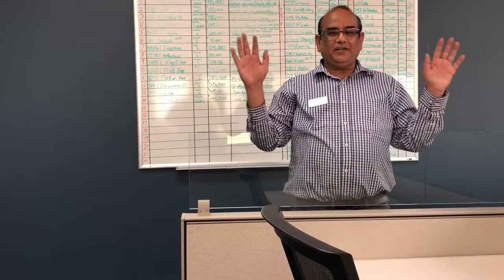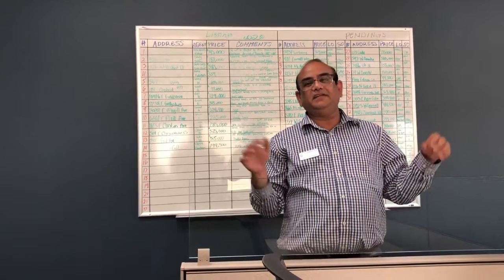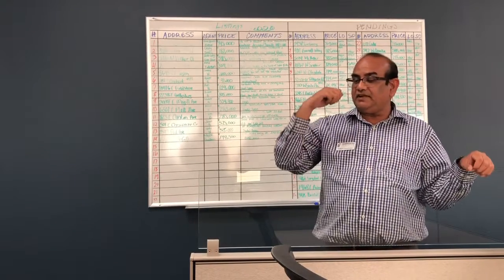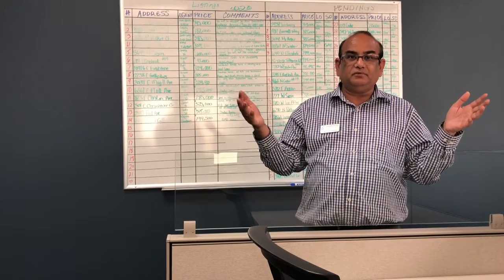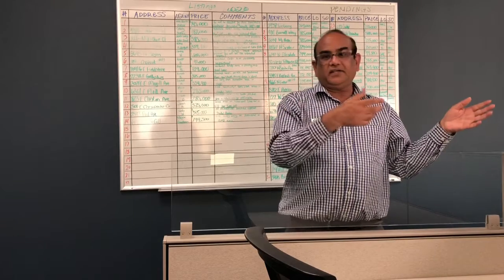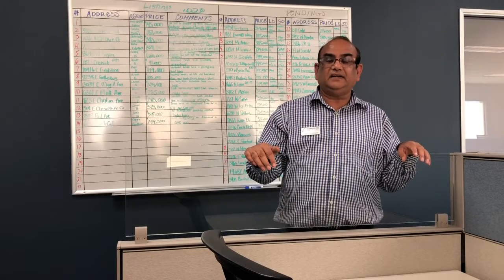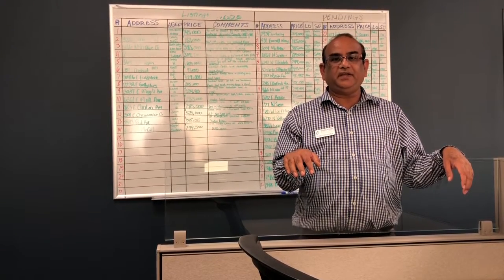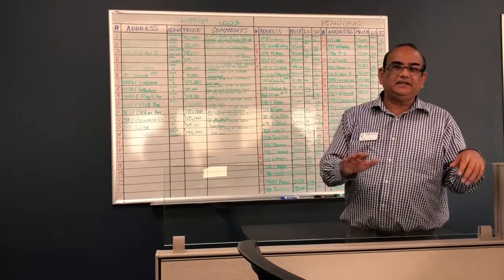My Movie 11